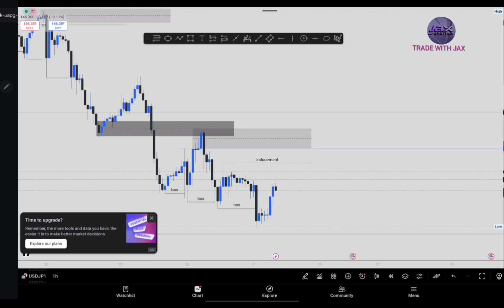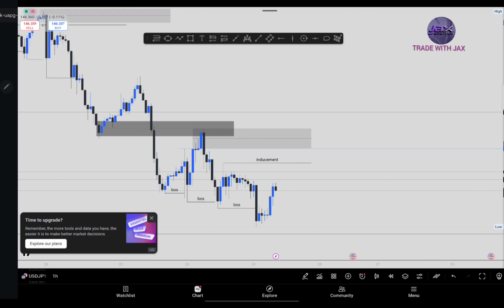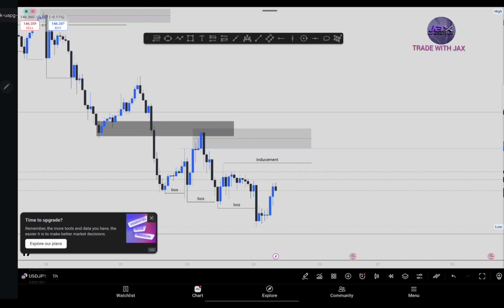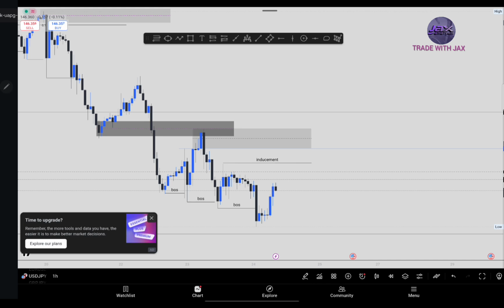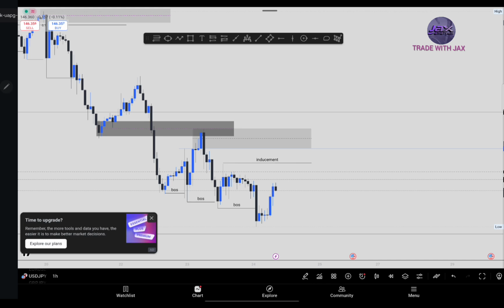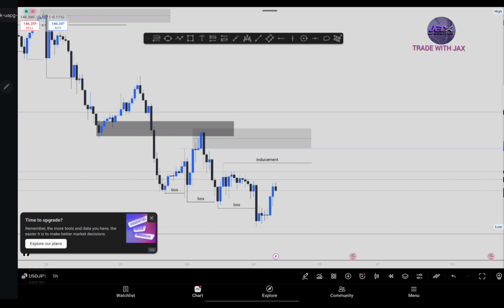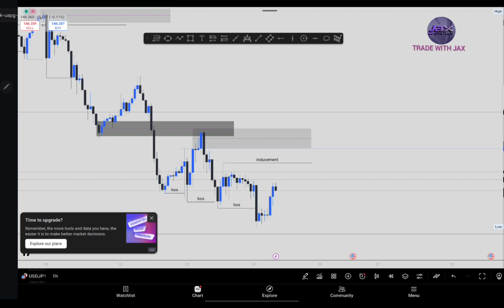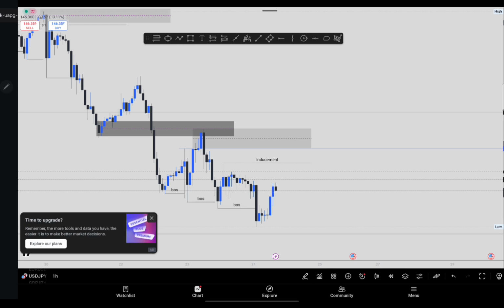Jax introduction to forex Trading